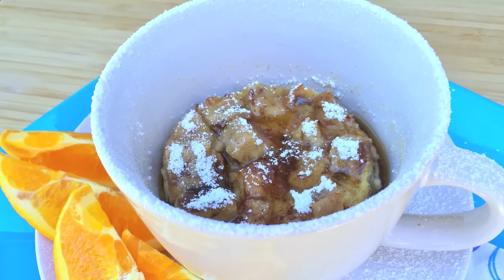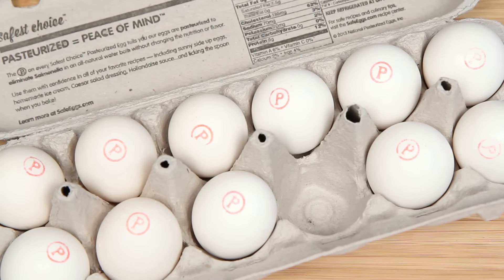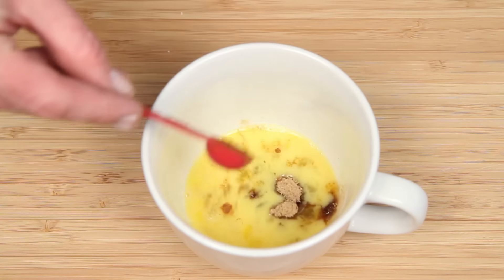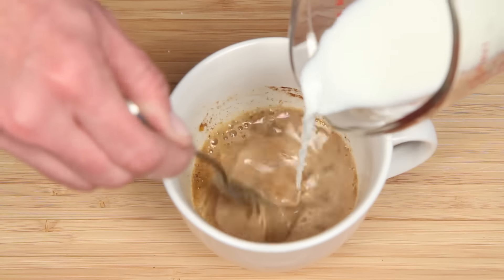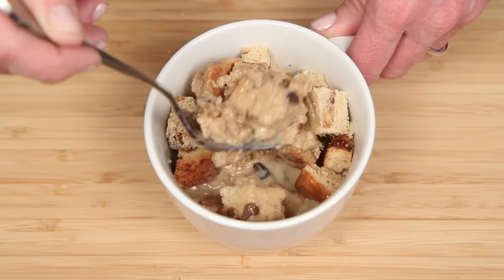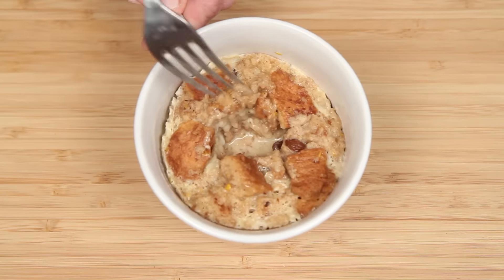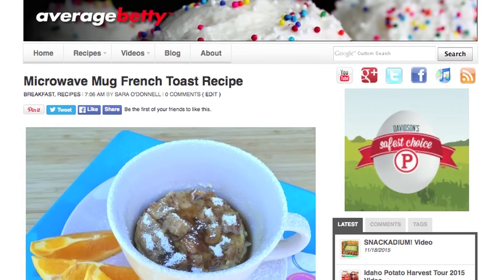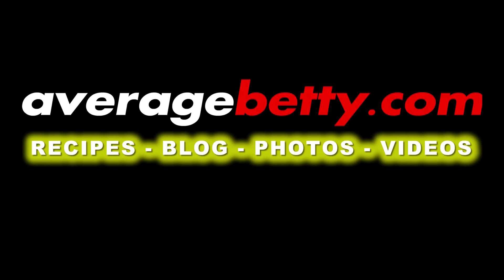Microwave Mug French Toast f/ Davidson's Safest Choice Eggs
Breakfast is ready!

You might think microwave mug cuisine is just for the dorm room or bachelor pad – and you might be right – but this Microwave Mug French Toast is here to prove you wrong.